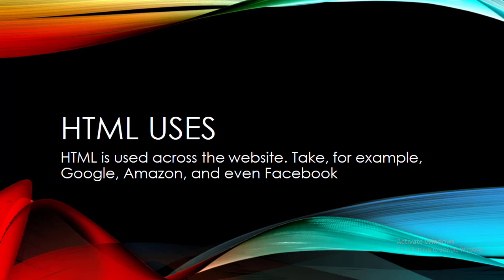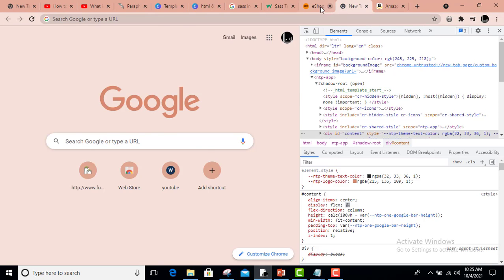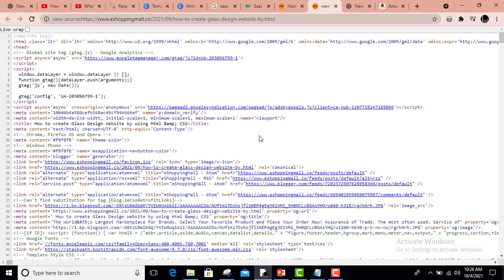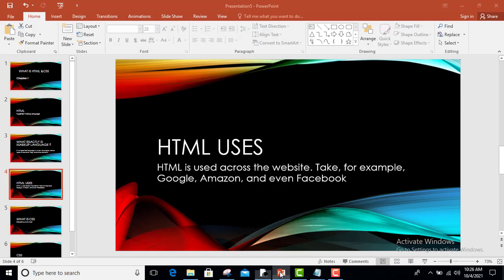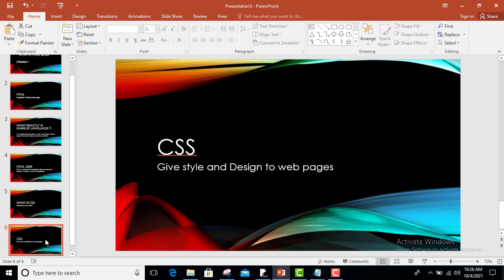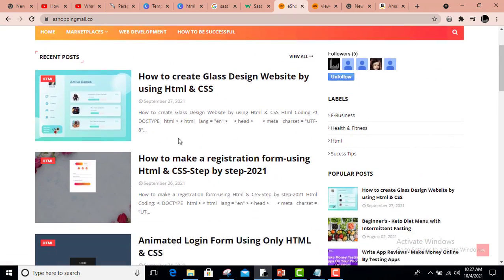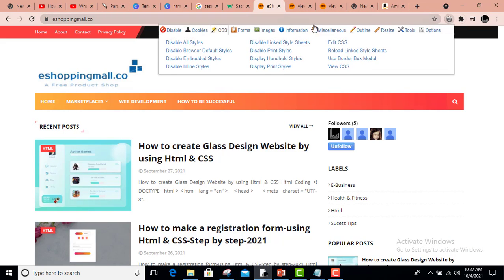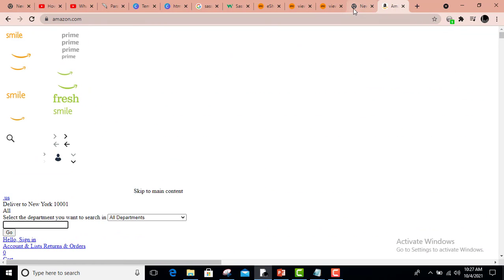how to learn web designing-What is Html & CSS (chapter-1)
In this video, we covered the basics of HTML and CSS. This video is quite useful for complete beginners. I hope you like this video as well.
Please spread the word about this playlist to your friends and family so they can learn about HTML and CSS.